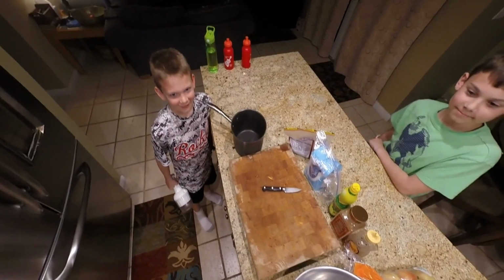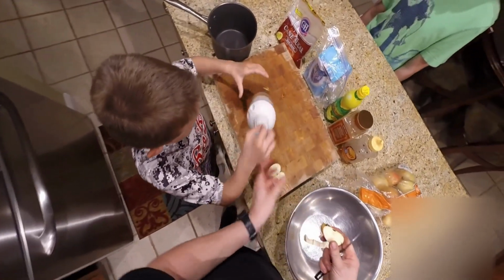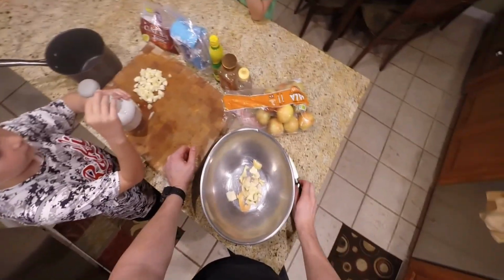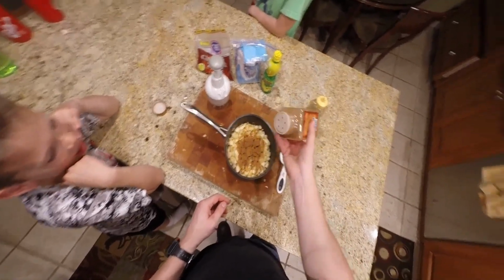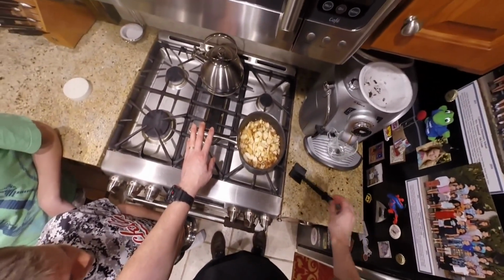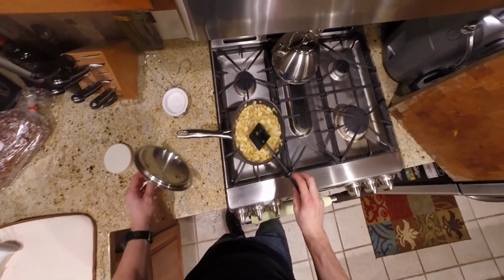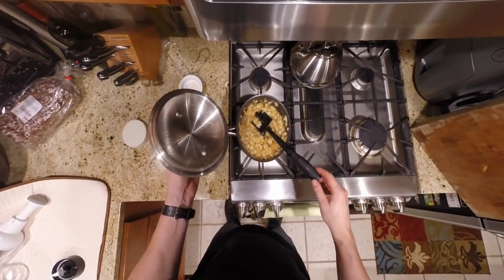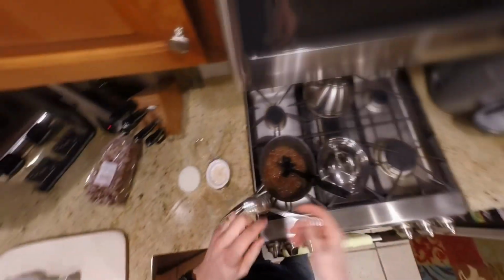Homemade AppleSauce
This is the first video in a planned series of cooking videos.  It was at the suggestion of my boys, who like to help me cook.  This isn't the most exotic recipe in the world, but it's tasty and easy to make!